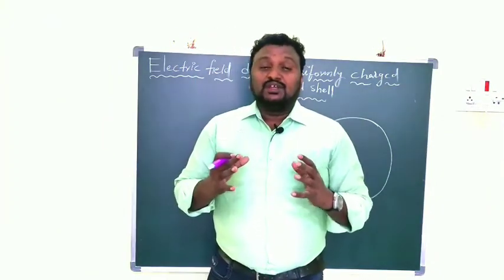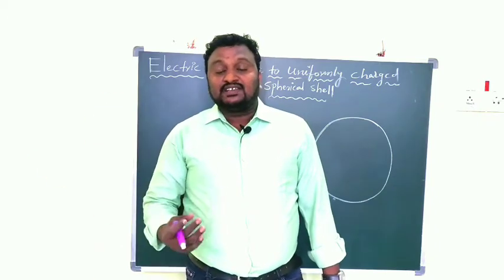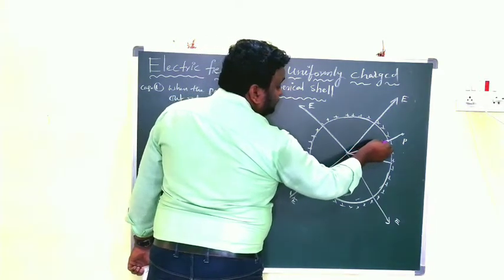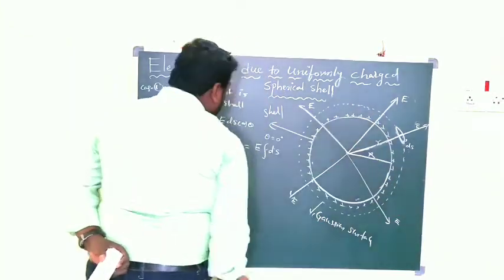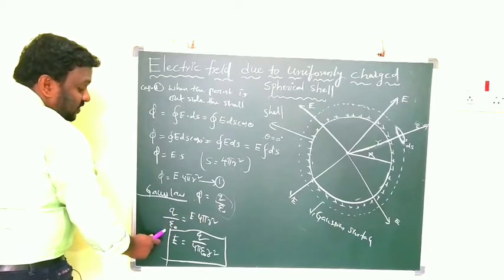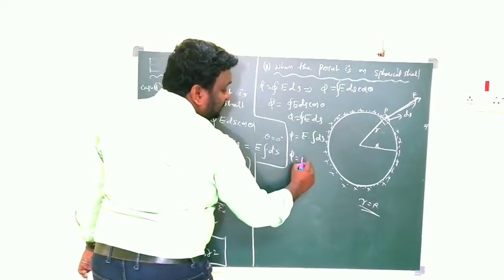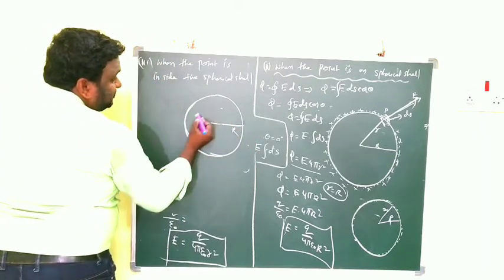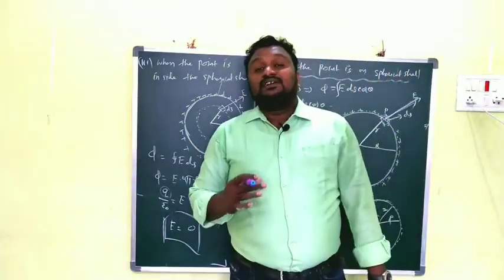Electric field due to uniformly charged spherical shell.